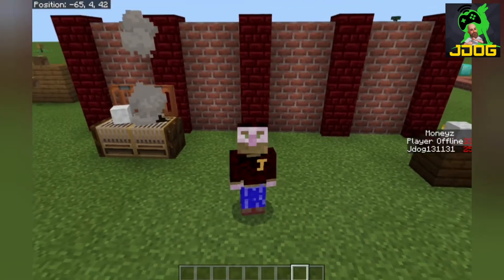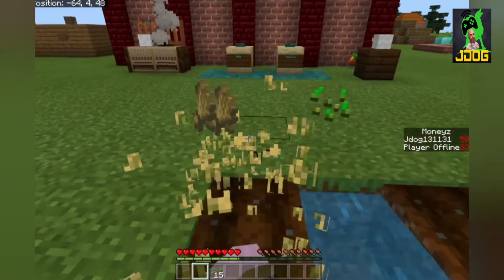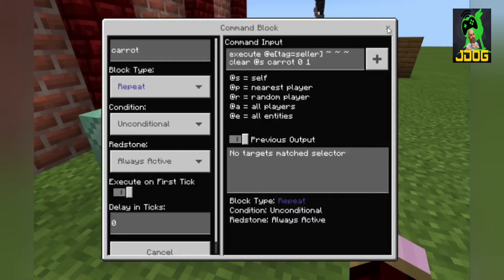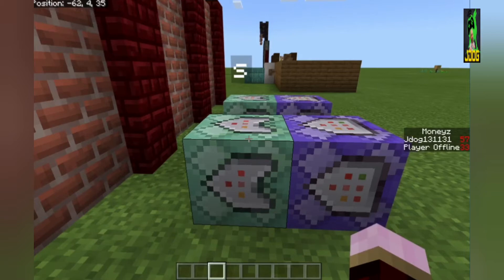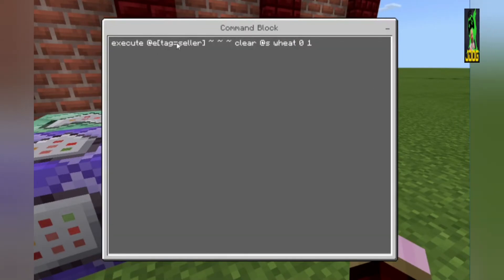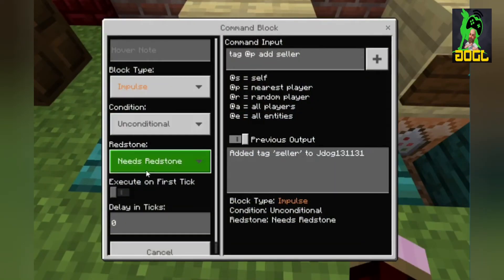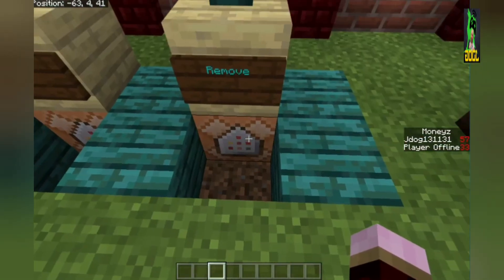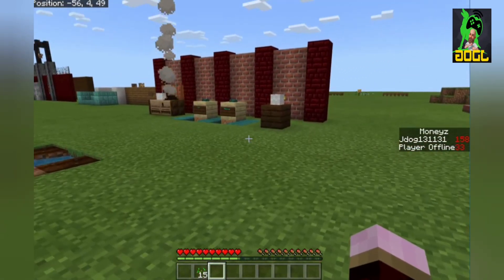How to make an auto selling shop. Bedrock Xbox PlayStation Switch Mobile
How to set up an auto selling mod to sell items like crops or diamonds and ores using scoreboards and commands.

Simple bedrock commands that work with the new 1.16.100 update and is compatible with Xbox PlayStation Switch Mobile Windows 10 bedrock. And most older versions.